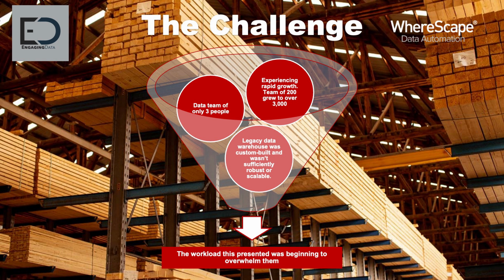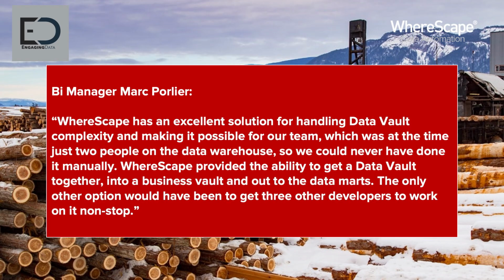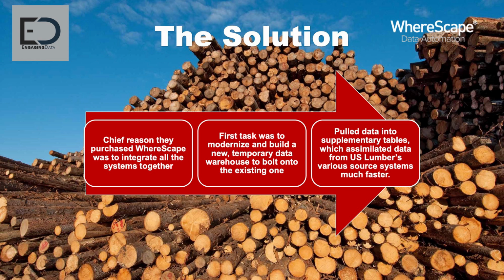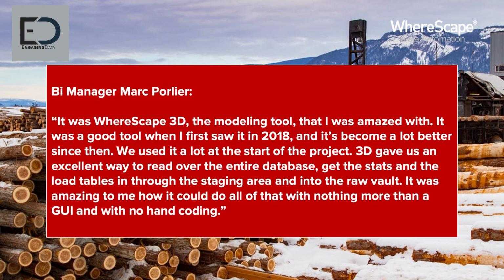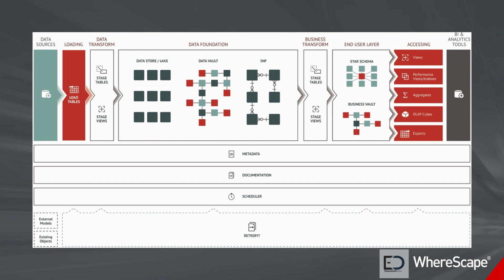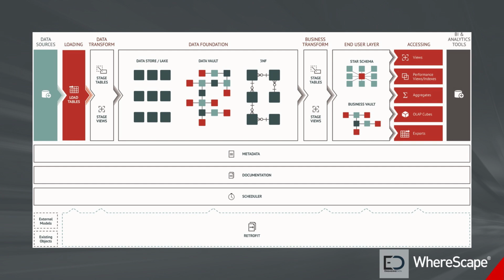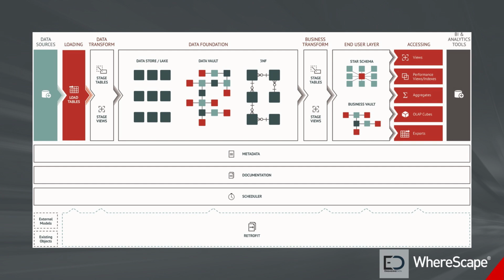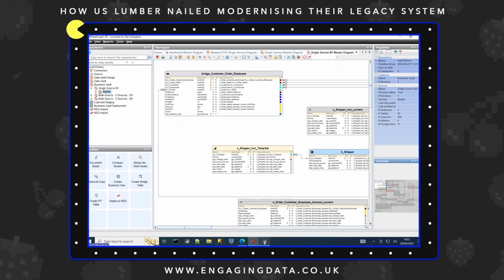How US Lumber Nailed Modernising Their Legacy Systems ft. WhereScape | Engaging Data Bites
Are you struggling to keep up with the ever-expanding volume of data in your organisation?

Do you find yourself bogged down by manual data processes that hinder your team’s productivity?

You’re probably using outdated legacy systems; and it's time to modernise!

Get in touch with us to discuss Legacy Systems, Modernisation or WhereScape products further